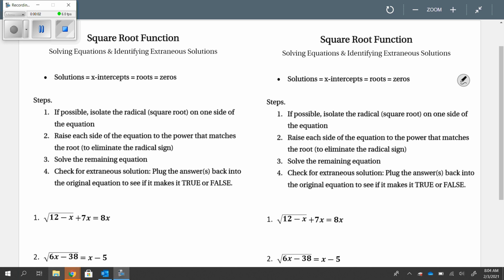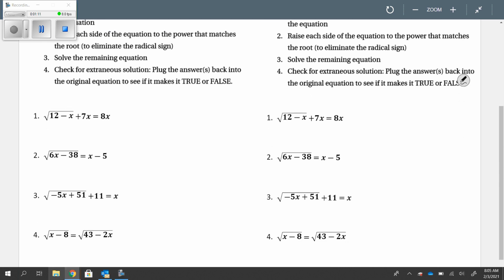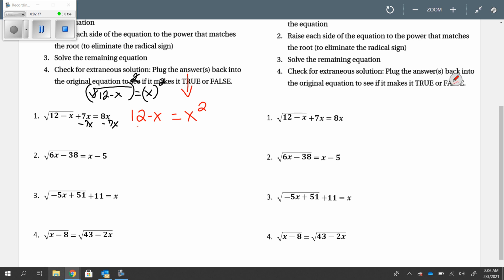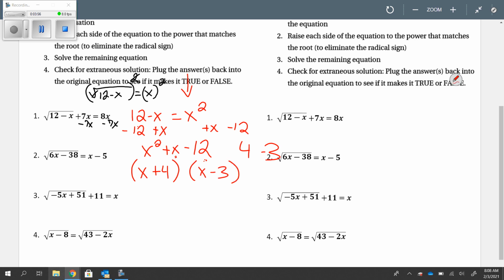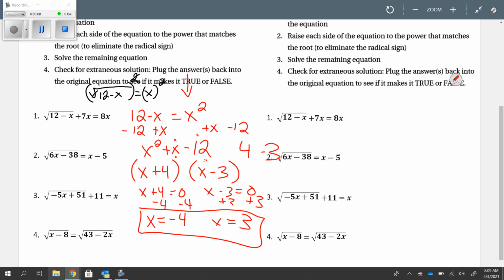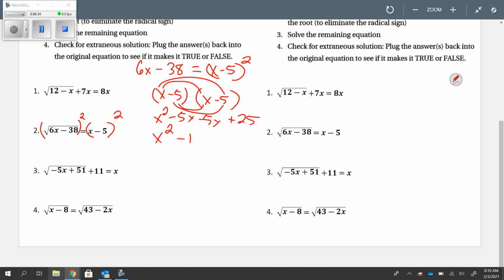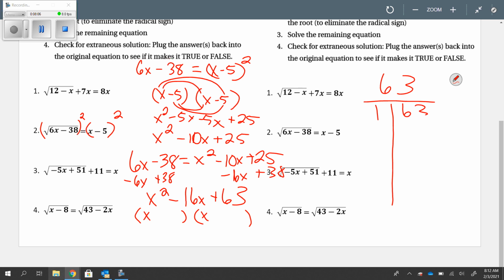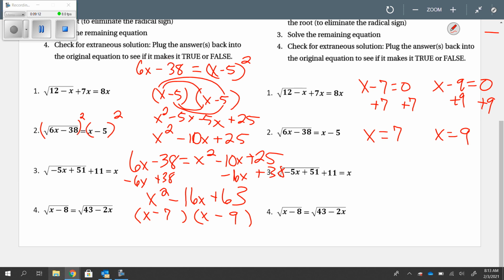Solving Square Root Equations